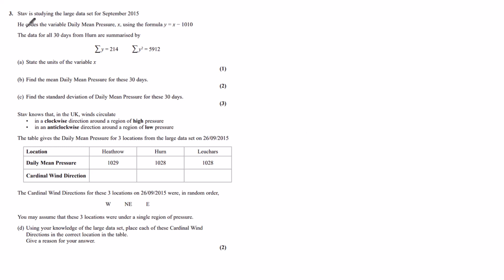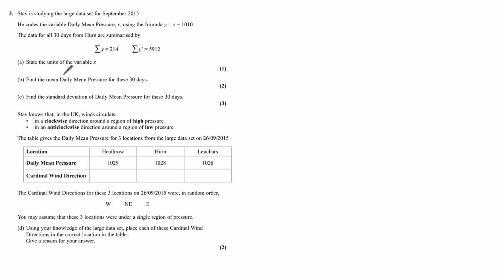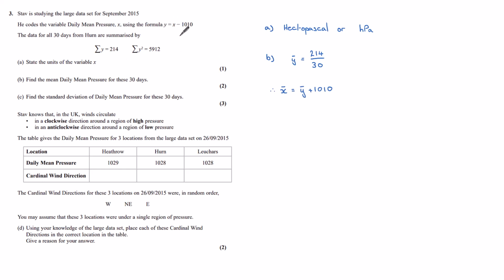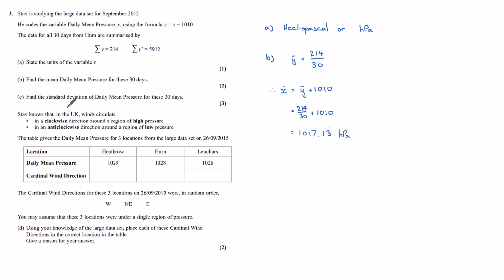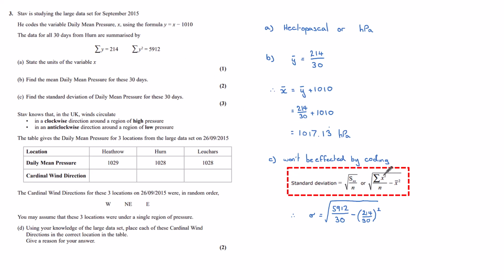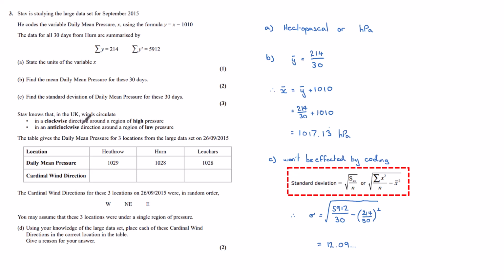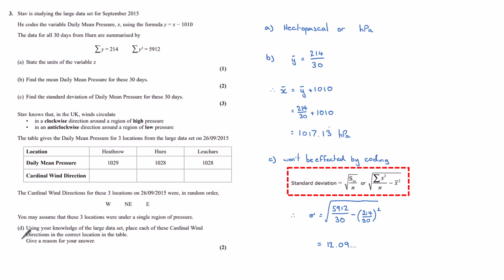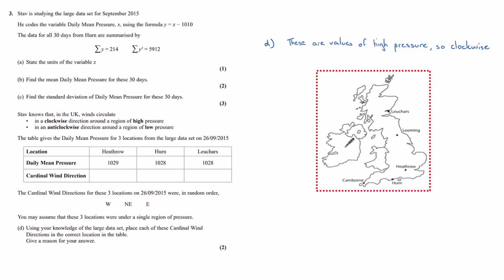A level Edexcel 2021 November Paper 3 Statistics Q3 - The Large Data Set | ExamSolutions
Learn how to solve problems involving the large data set